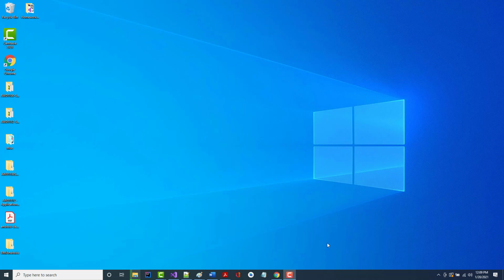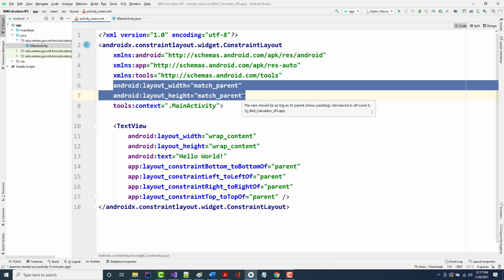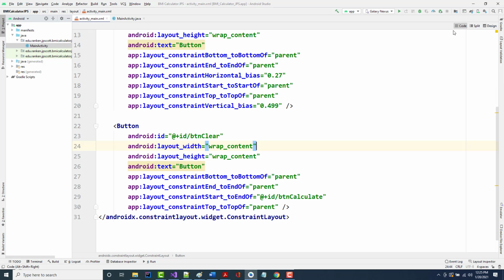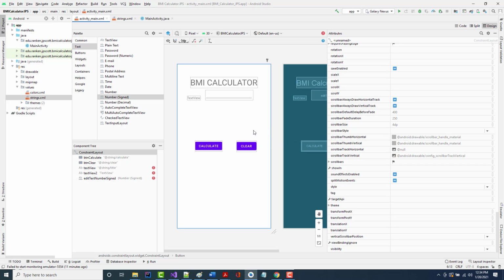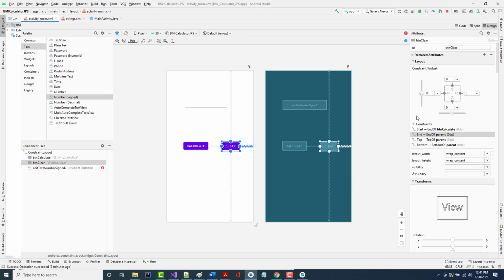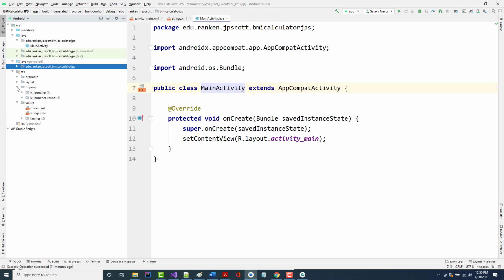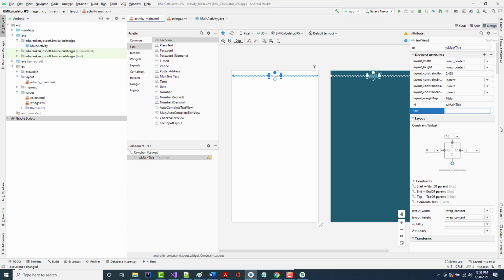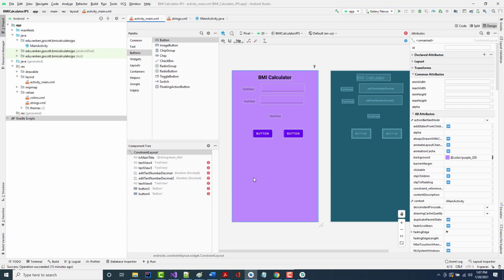AWD1112 - Unit01 BMI - Part01 - 01-20-2021